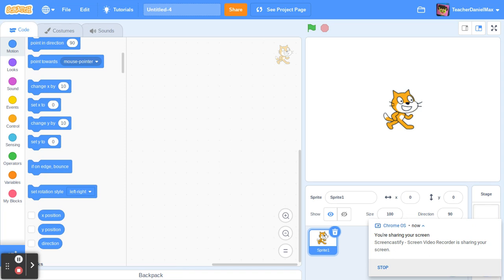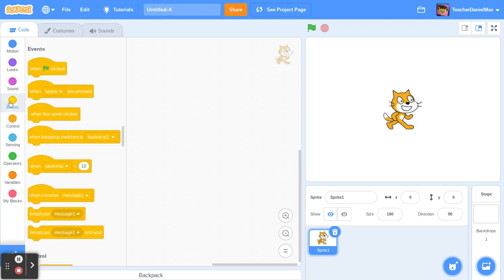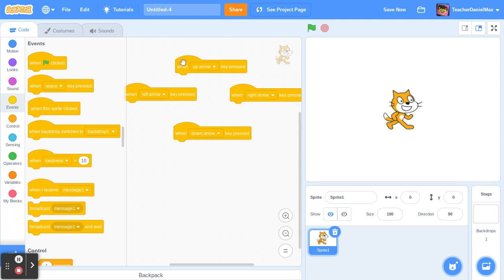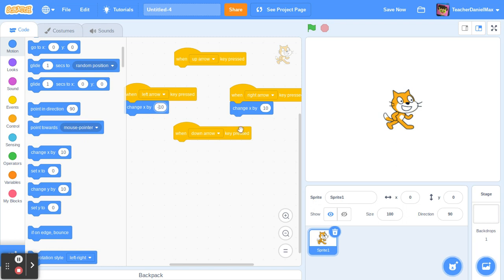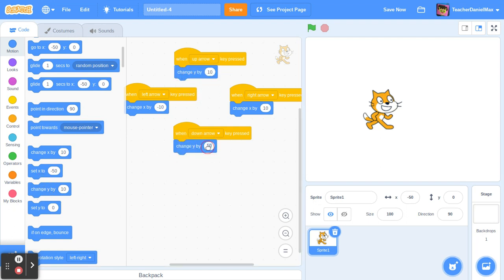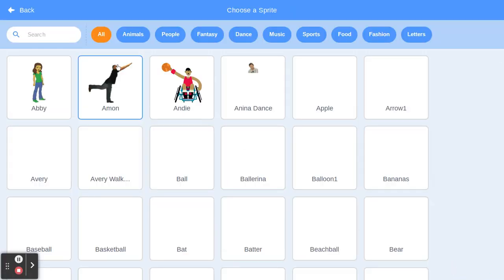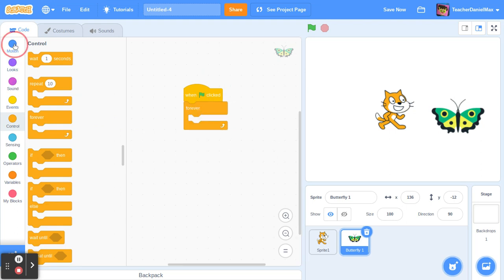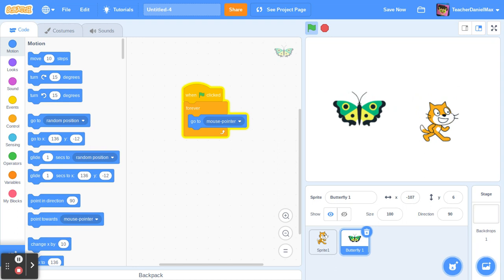Lesson 1: Scratch Coding - Code your character to move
Basic Introducation To coding with Scratch - the free online coding tool from MIT

Please check out the Teachers Notes YouTube Channel for more great educational videos which will educate, teach and inspire children of all ages.